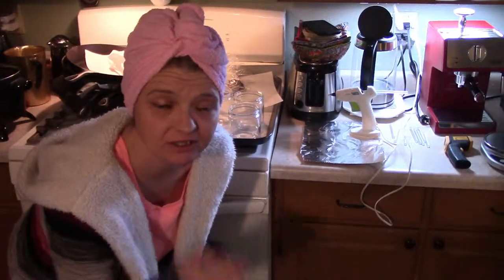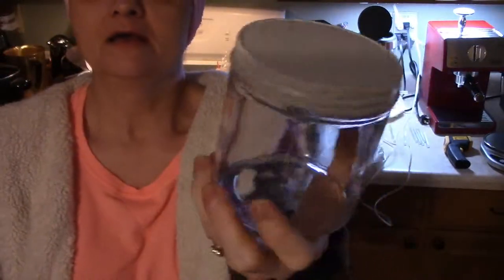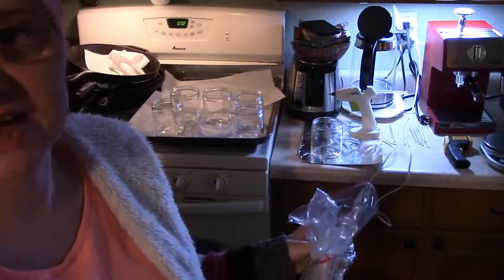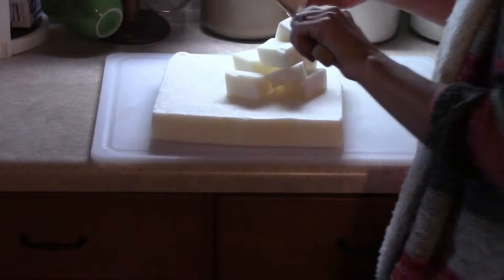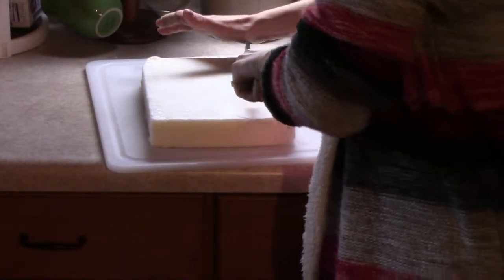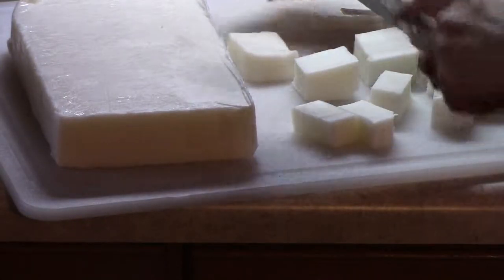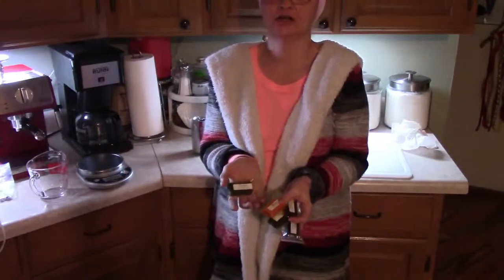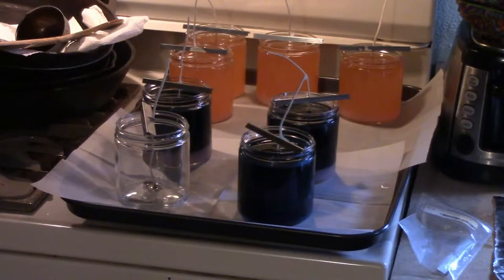"How to make your own witchy jar candles"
Tired of spending money on candles and often they have no fragrance? Want to learn how to make jar candles that look like store bought candles?
Then watch the entire video, and join me. I will show you how. Super easy! "You can add dried flowers or herbs to your candles after they set in the jars for about ten to fifteen minutes also."

Melt your wax at 200 degrees. Once melted, add your coloring, then when color bar coloring is melted, turn off your heat and allow the wax to cool to around 170-175 degrees before adding your fragrance and pouring into jars.
Fragrance measurements are:Per five pounds of melted wax, add up to 4-6 ounces of fragrance. For only two-four pounds of melted wax, you add then 3-4 ounces of your fragrance.

or

Candle Dye-

Dye Blocks like I used.
Or
Liquid dye-